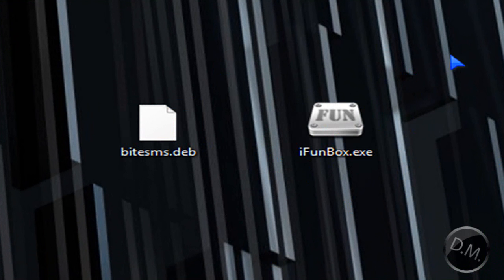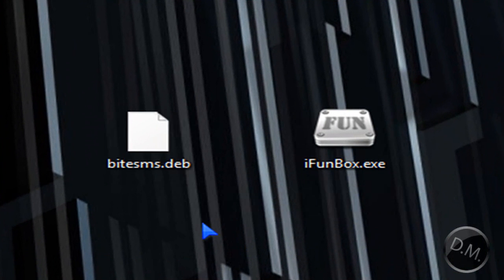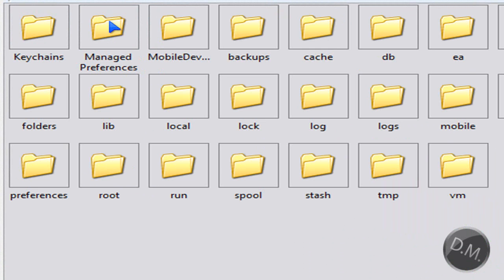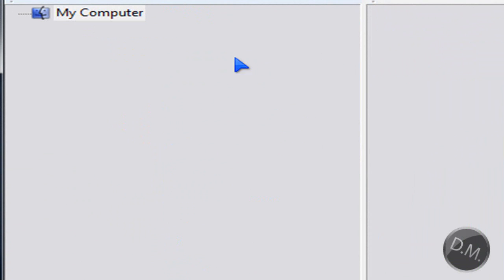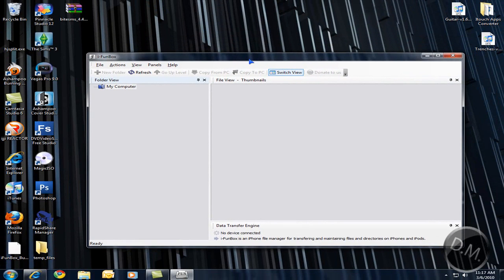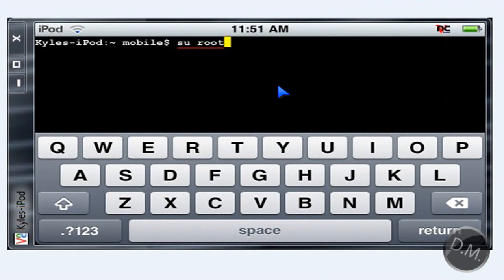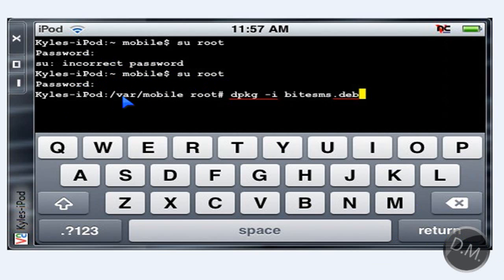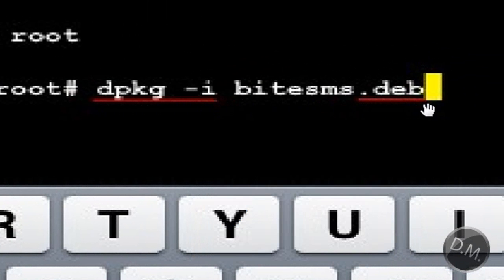How to install .deb files onto your iphone or Ipod Touch From Your Computer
**READ DESCRIPTION**

In this video, i show you how to install .deb files onto your iphone or Ipod Touch From Your Computer. its very easy and only takes a few minutes to do. Follow all of the directions carefully and you should get it right.

Download that and you should be able to Ssh into your iphone...

I FORGOT TO MENTION THAT YOU NEED THE CYDIA APP "OPENSSH". DOWNLOAD THAT FROM CYDIA BEFORE YOU TRY TO ACCESS YOUR IPHONE OR ITOUCH WITH iFUNBOX!